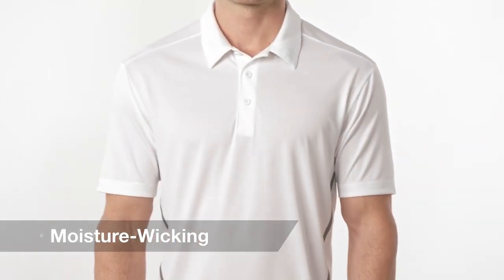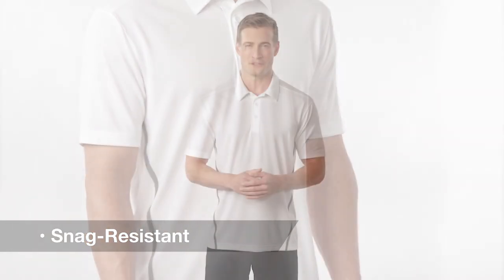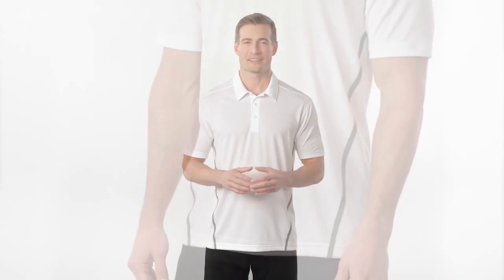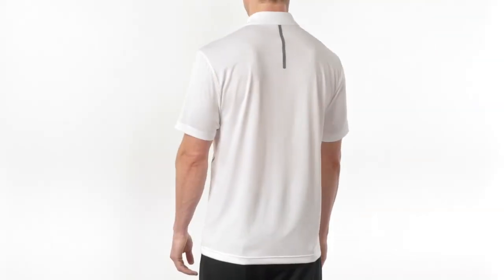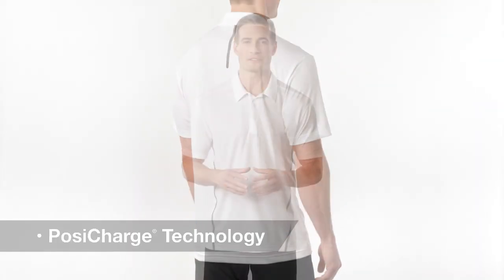Sport-Tek Mens Tough Moisture Wicking Short Sleeve Polo Shirt ST620